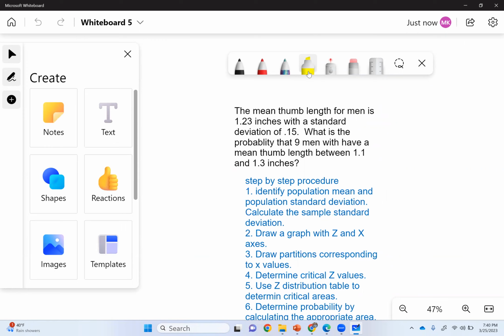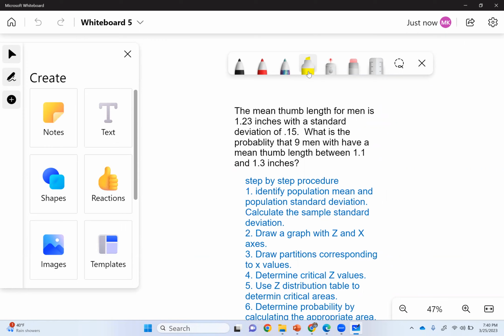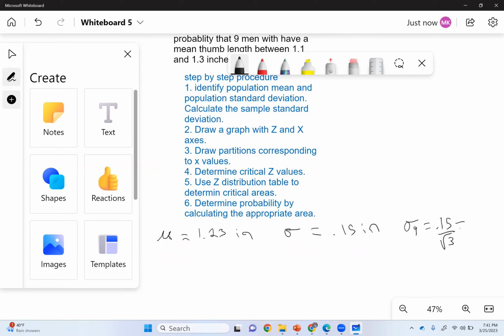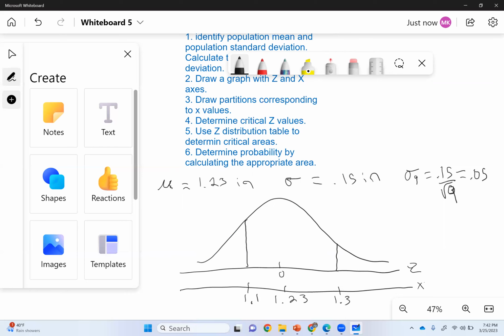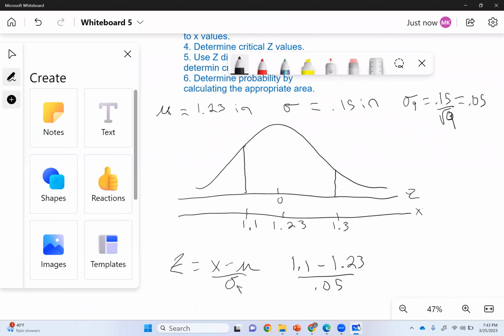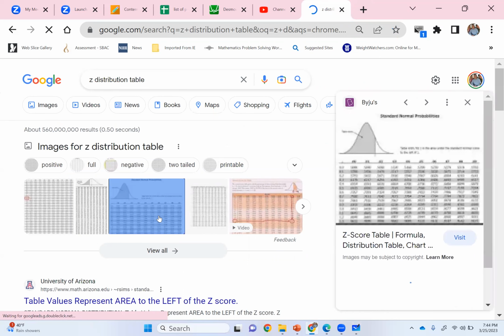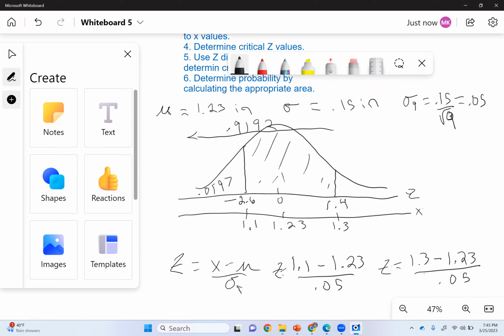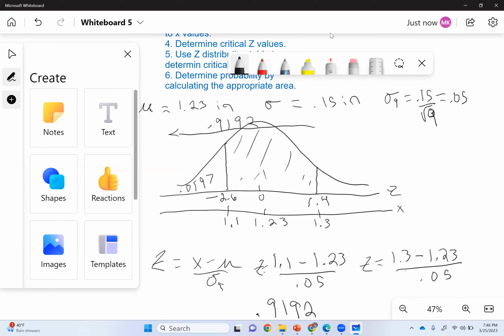probability of sample mean